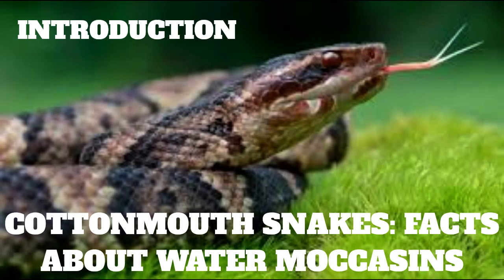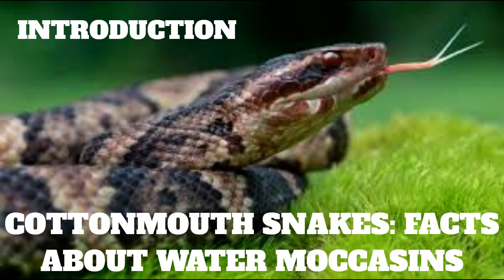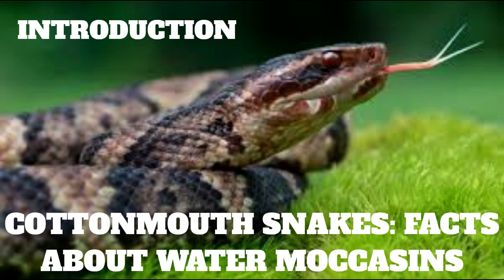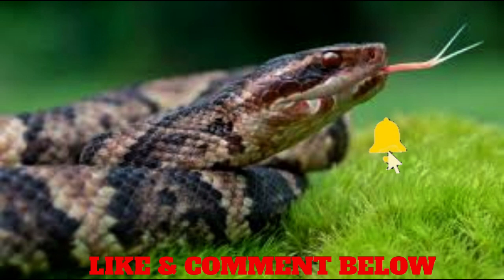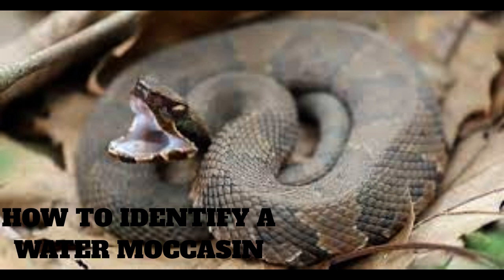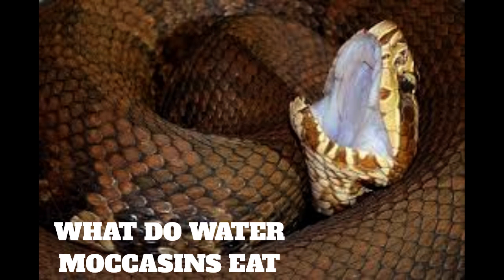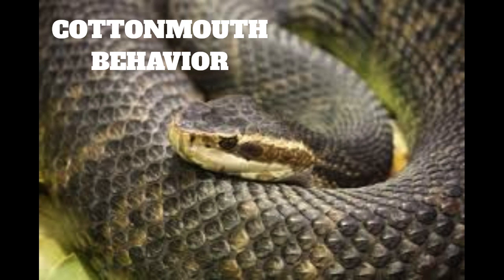COTTONMOUTH SNAKES: FACTS ABOUT WATER MOCCASINS - Snake Discovery Channel (Documentary)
COTTONMOUTH SNAKES: FACTS ABOUT WATER MOCCASINS - Snakes Discovery Channel (Documentary)

In this video, we're going to be talking about some of the most venomous snakes in the world.

check the for more information through this links:

WARNING: This video is not for the faint of heart! If you're afraid of snakes, you might skip this one. But if you're curious about what makes these snakes so dangerous, buckle in – we're going to take a look!